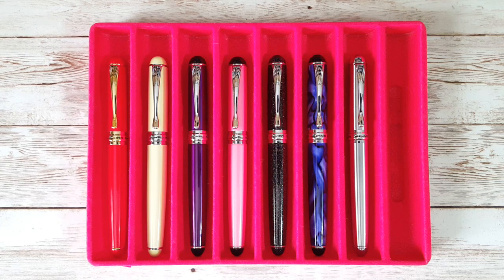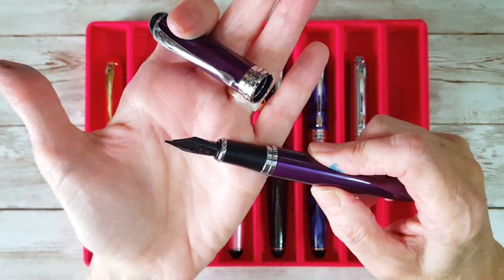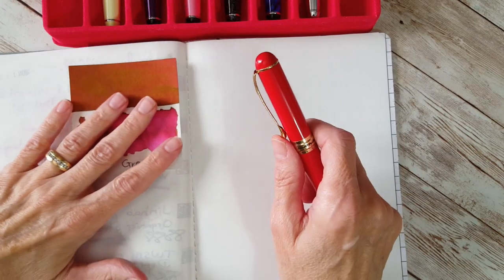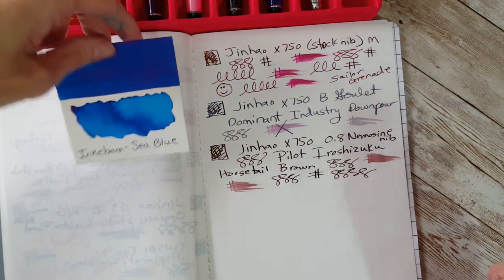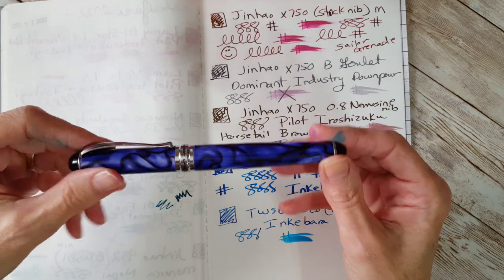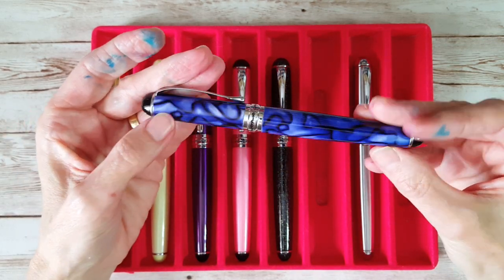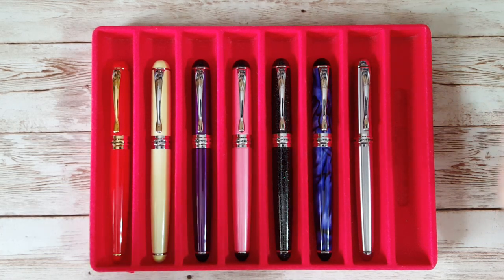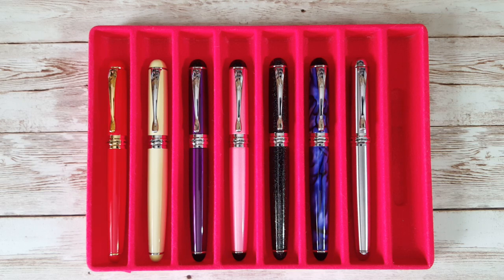Jinhao X750 Collection + Review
In this video I show you my 7 Jinhao X750 fountain pens and talk about the nibs on each one.   I also do a writing sample with 4 of them.
This is a combination of a collection and review video.   It got long so I had to omit a little bit but I did get to show you each pen and go thru writing (with 4 of them) and pros and cons.
When I said I was looking for a cigar boxes with X750s that was a mistake = that box has some X450s with # 6 nibs  I want to pull and compare.
Here is a list of the pens and inks talked about:
1. Jinhao X750 Red with Gold trim (stock nib) and Sailor Jentle Grenade ink
2. Jinhao X750 Ivory White - 0.8 Nemosine stub nib (it looks more white in the listing more creme in person) Pilot Iroshizuku Horsetail Brown ink (special thank you to pen friend PT for the contribution which I put toward this ink!)
3. Jinhao X750 purple (Goulet Medium black nib)
4. Jinhao X750 pink (Goulet Brroad black nib)
5. Jinhao X750 shimmering sands B JoWo nib  (purchased at Goulet)
6. Jinhao X750 blue marble 1.5 Goulet nib with Inkebara Sea Blue ink
7. Jinhao X750 silver Broad Goulet silver nib with Dominant Industry Downpour ink
Notebook:
Galen Leather Everyday Book 52 gsm Tomoe River paper.
Glimpses at these pens:
TWSBI Eco Blue Transparent B with Inkebara Sea Blue Ink
TWSBI Go Sapphire B with Dominant Industry Lake (didn't write with this one)
I have purchased replacement nibs size 6 for many of my Jinhao's from Goulet Pens:
Since I have one space left in the 8 pen tray ... what color do you think I should put on my wishlist?
Just recently I realized that for Medium nib use the stock nibs really are nice and the feedback no longer bothers me as it once did.   Many viewers tried to tell me!!!  LOL  I finally gave it a fair re-try.